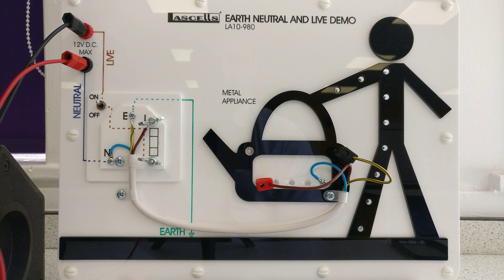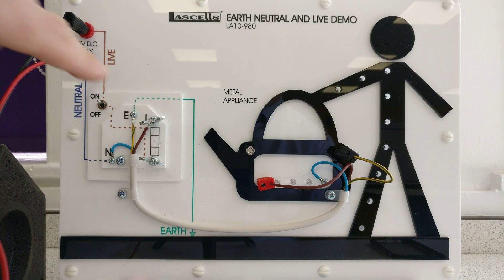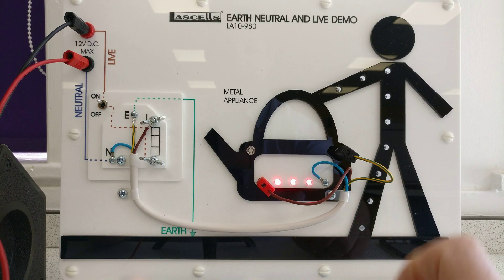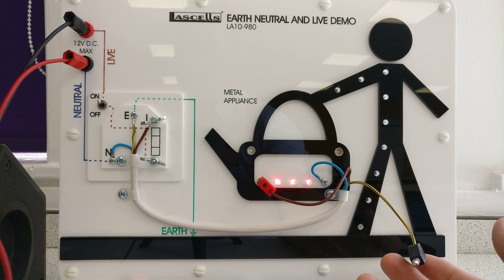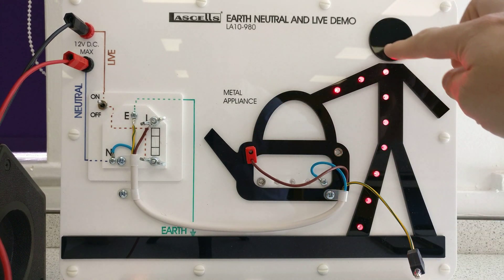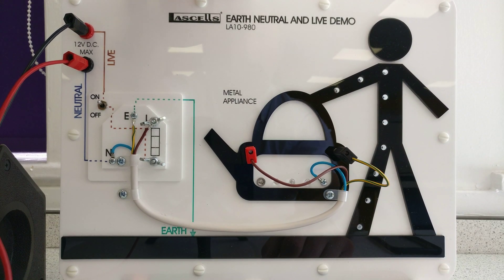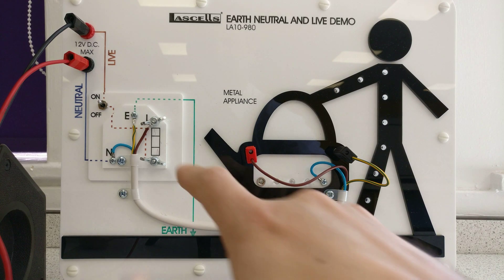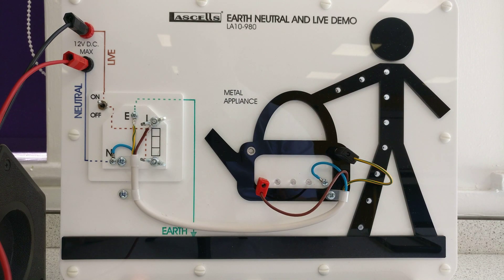3 Pin Plug, Earthing and Fuses Lascells Kit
This is a simple demo which clearly shows how a 3 Pin Plug works.

You can see the concept of a fuse and Earthing.